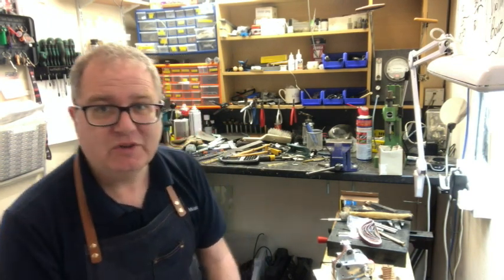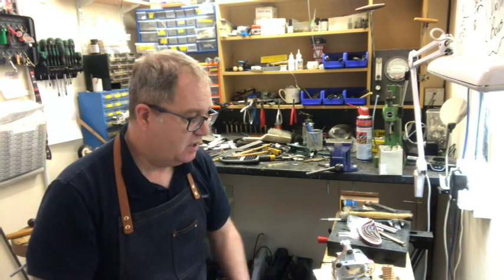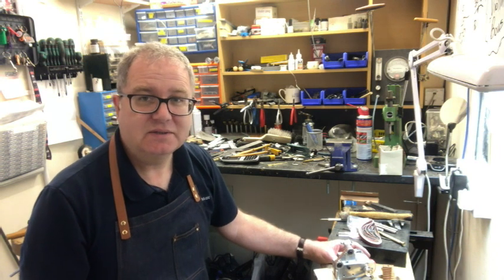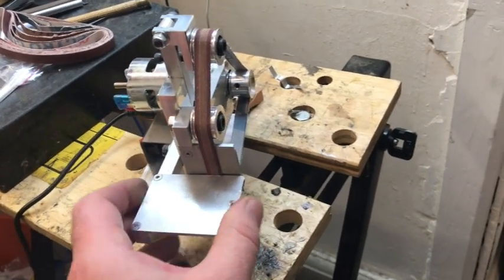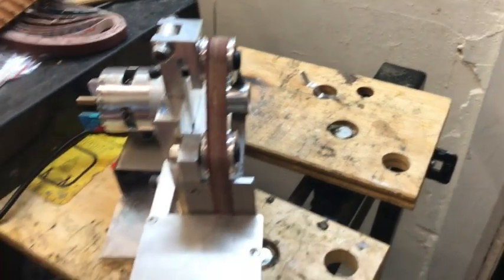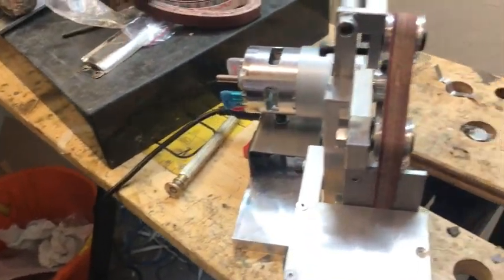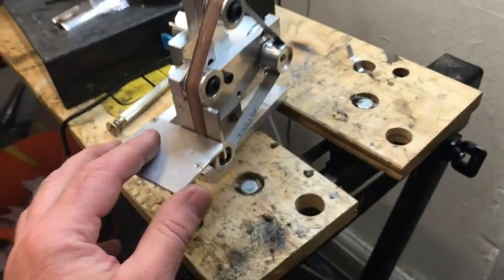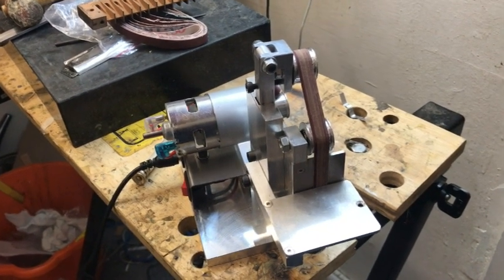Heads up on a little tool I use most days.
I found this tool most useful. I dont sell it but recommend you get one if your into tinkering. I use it most days for most things. For all you custom harp workers..Its only £30.